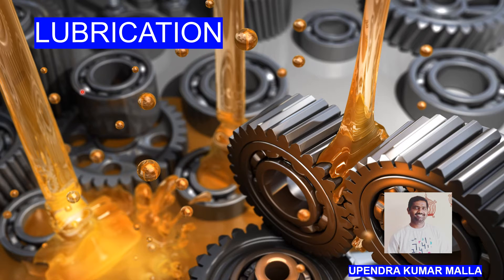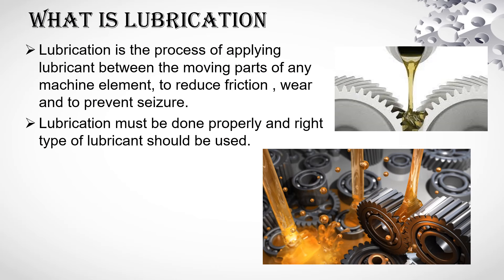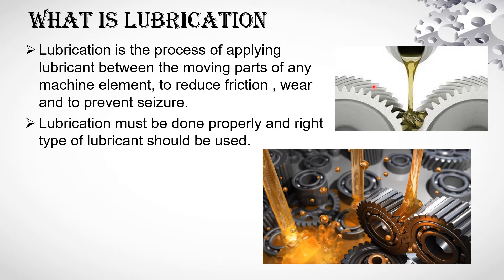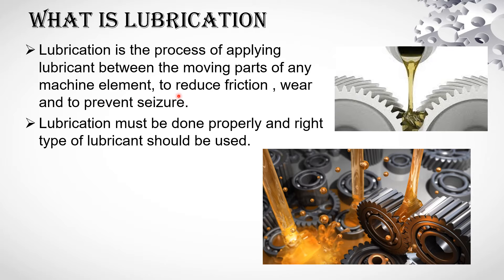Lubrication purpose telugu lecture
Hi This is upendra kumar malla.Completed B.Tech mechanical . I want to share my knowledge to students through this channel.